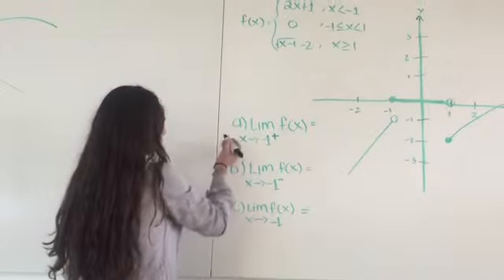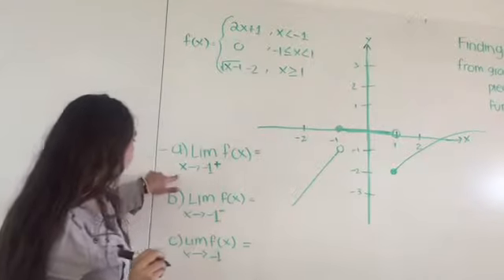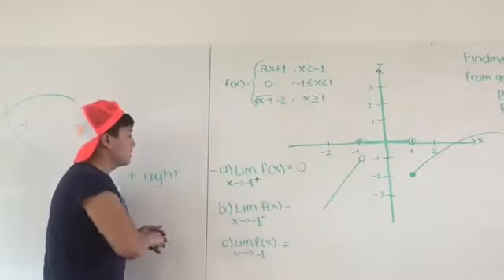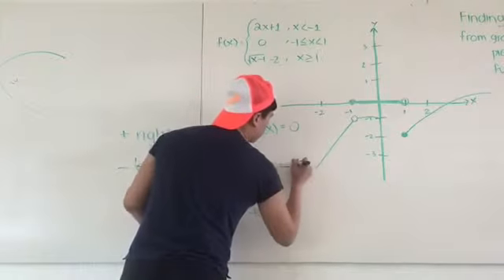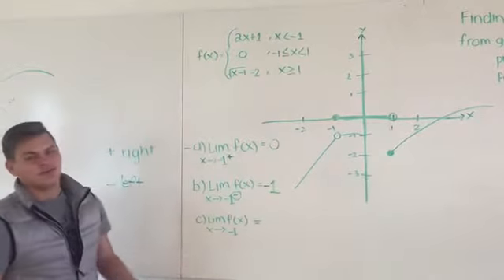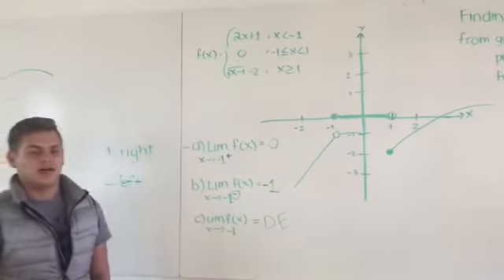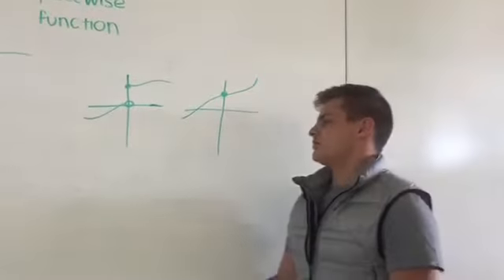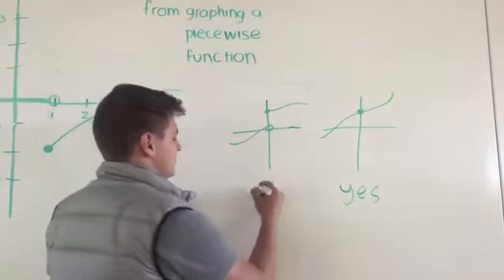Finding limits by graphing picewise functions